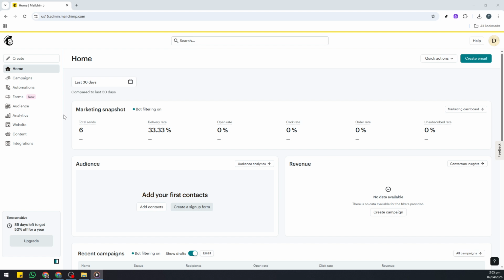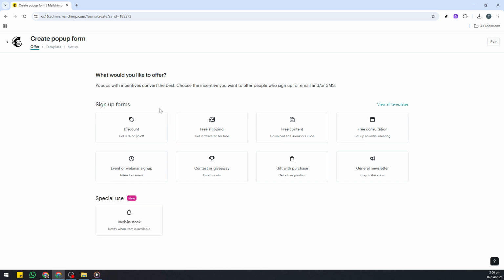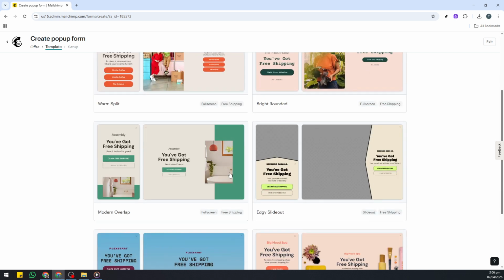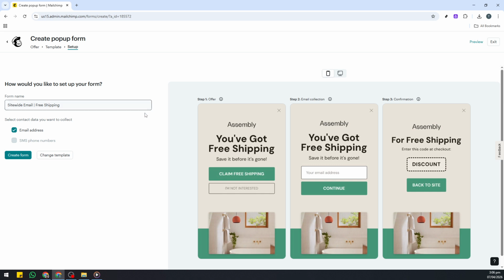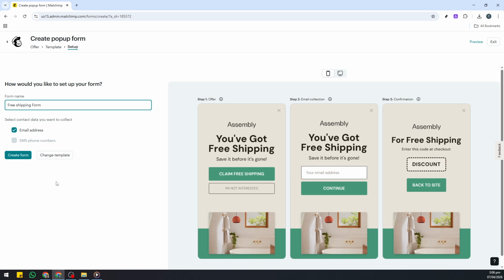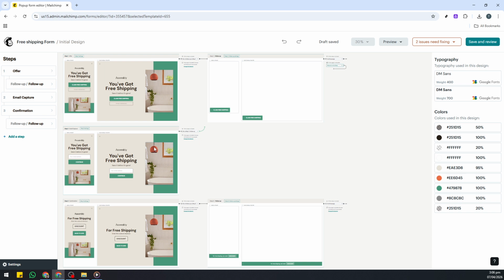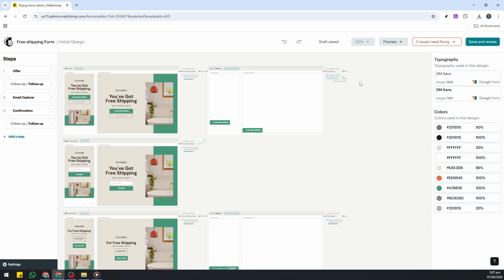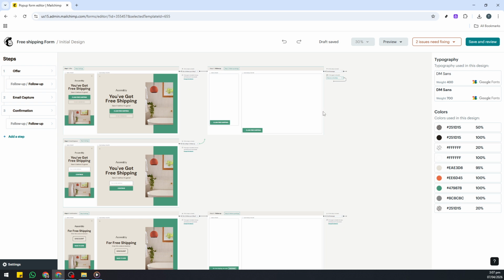How To Create A Sign Up Form On Mailchimp [EASY TUTORIAL]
How to Create a Sign Up Form on Mailchimp